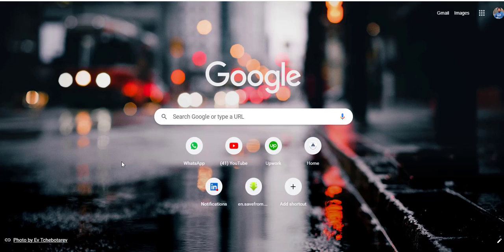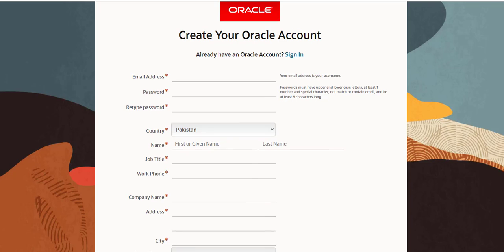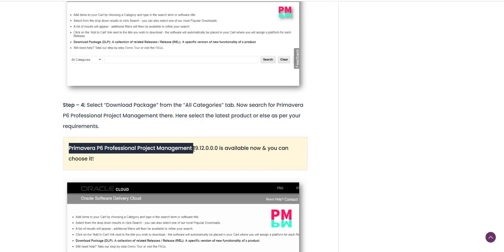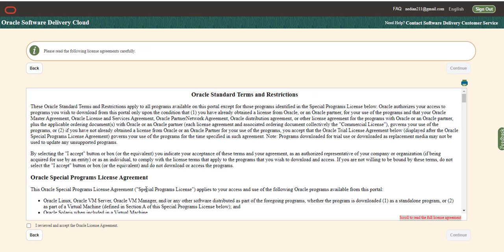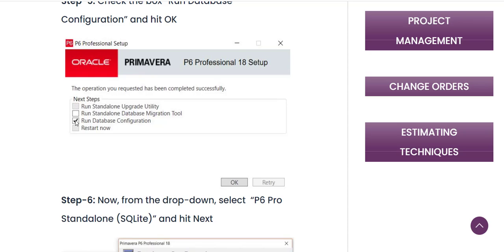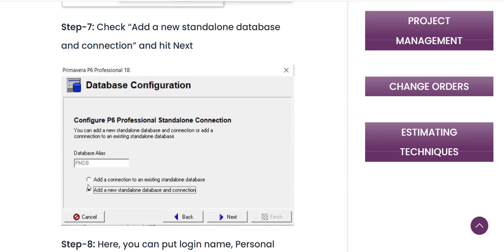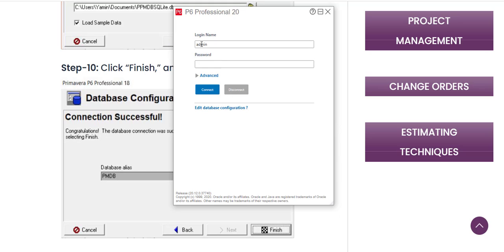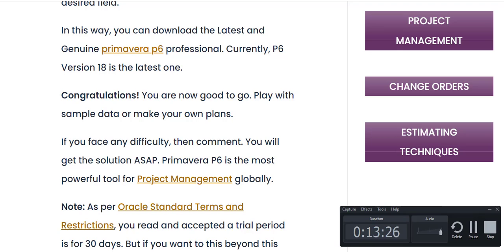How to Download and Install Primavera P6 2020 for free - Primavera P6 R 20.12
Step-by-step instructions to download and install Primavera P6 R 20.12 for free in a Legal way.